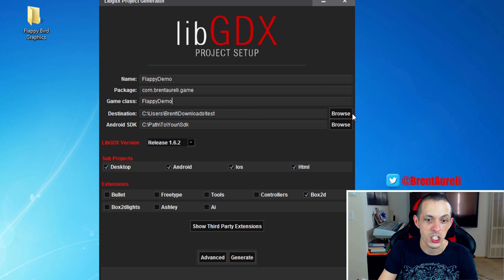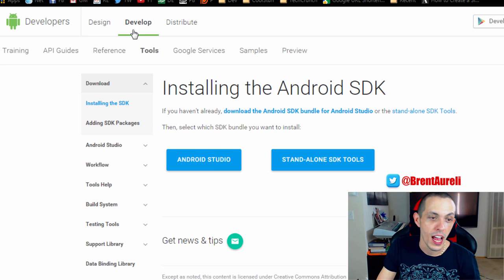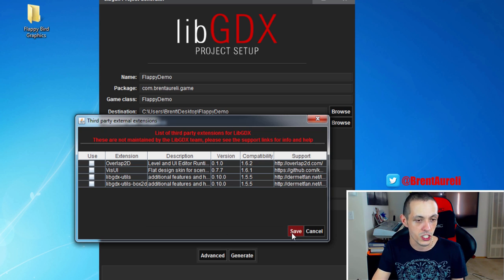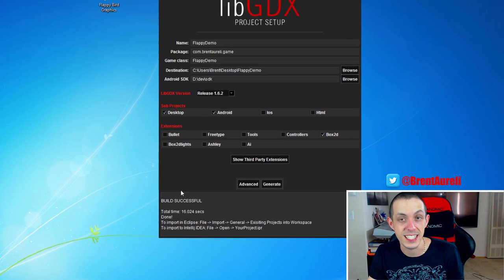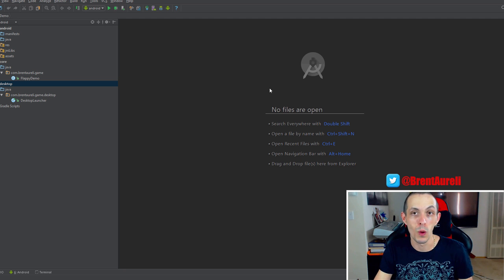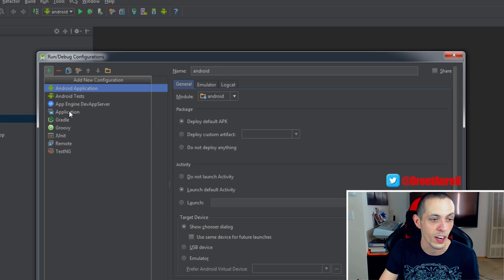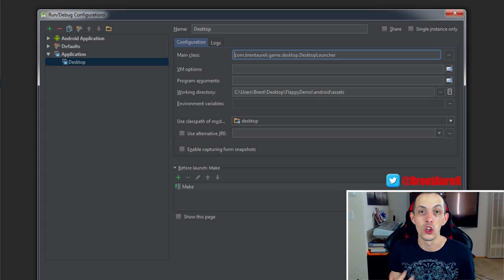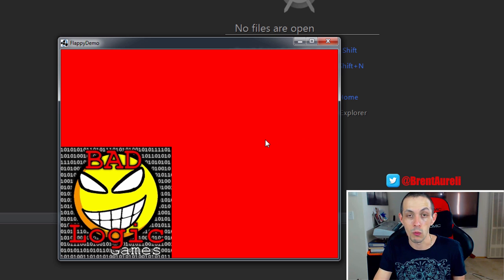Part 1: LibGDX - How To Make Video Games: Flappy Bird